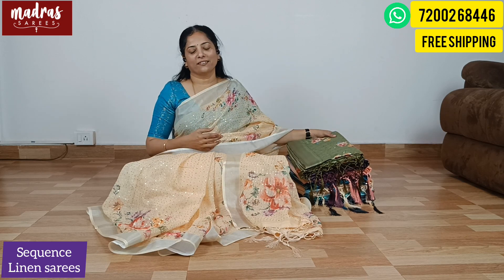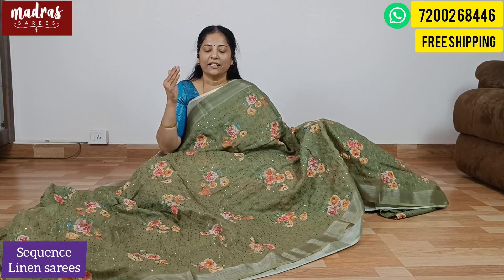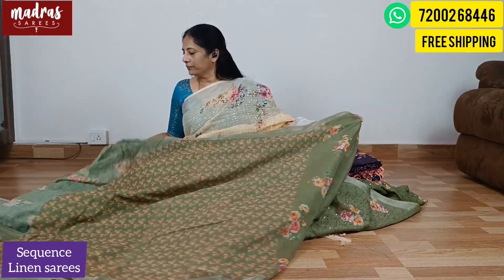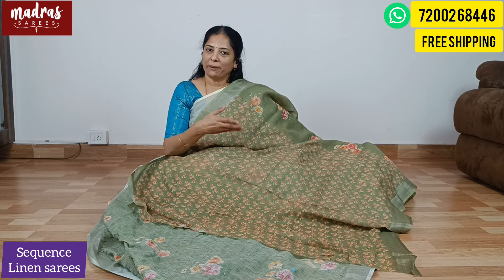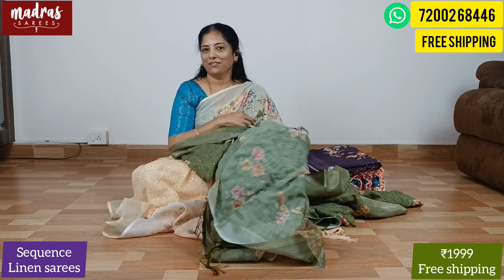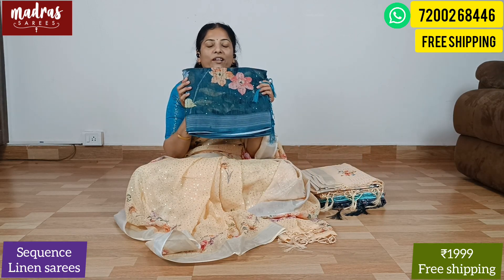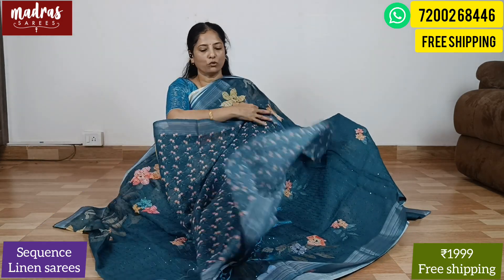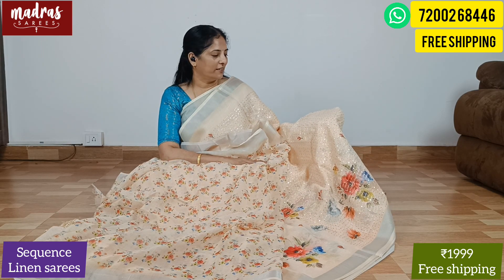Sequence Linen | Party wear | Madras sarees | Free shipping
Most popular blended Linen saree collection with a garden pattern and sequence work here!

▶️ Blended linen saree with full sequence embroidery work! 😍
▶️ 6.2M with Blouse
▶️ Quality assured! 💯
▶️ Same-day dispatch

Kindly note: ▷ Return or refund is possible only for items with manufacturing defect or for wrong item delivered, with open video evidence. ▷ Any complaints should be informed to us within 48hrs of receiving the parcel with video proof ▷ Kindly follow those simple terms to ensure better experience